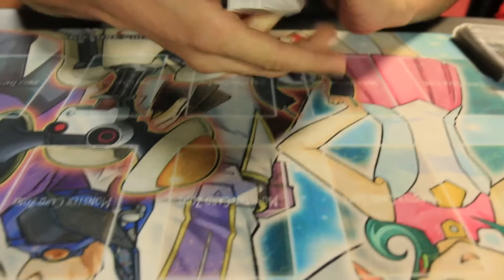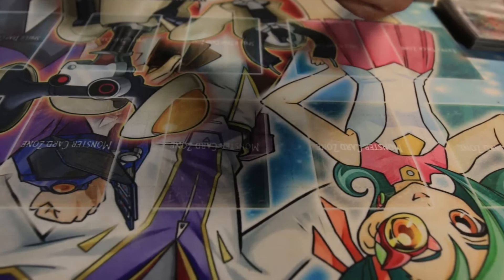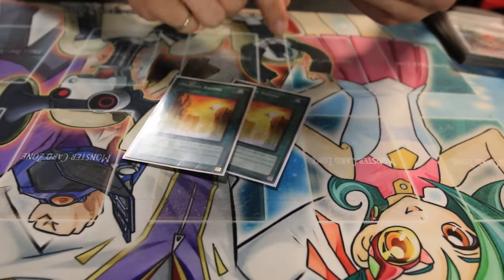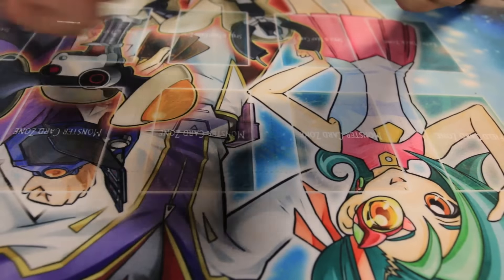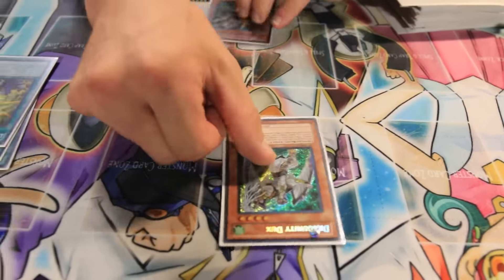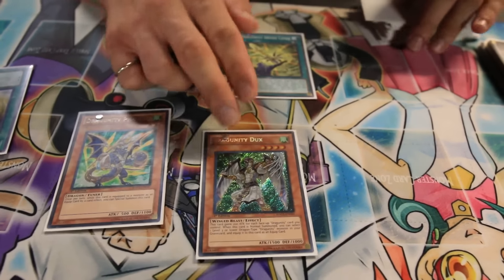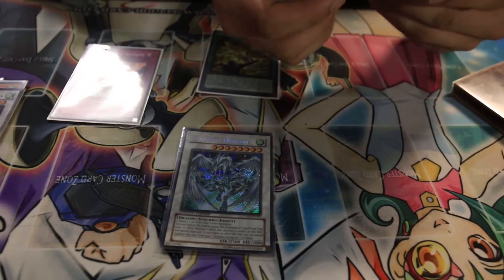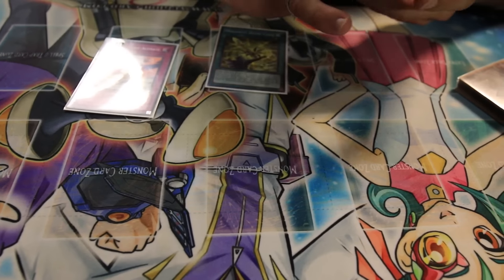Dragunity Assault Mode | Yu-Gi-Oh Deck Profile | August 2015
With Dragon Ravine back at usable numbers, why not dust off the old Dragunities? And just for kicks, let's throw in Stardust Dragon Assault Mode! Check it!

Want a chance to win a Clash of Rebellions 1st Edition Booster Box?

Want to keep up with Team APS on social media? Check these out!

Dueling Network: Team APS

The Yu-Gi-Oh Trading Card Game was created by Kazuki Takahashi, and is the property of Konami Corporation.